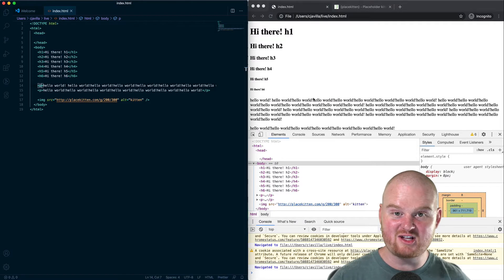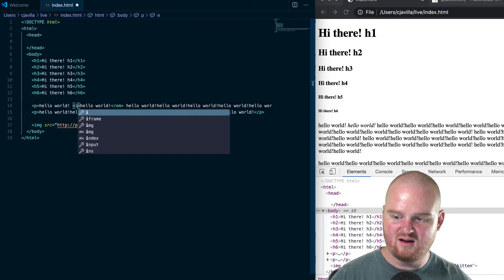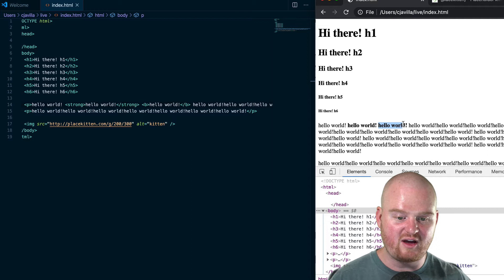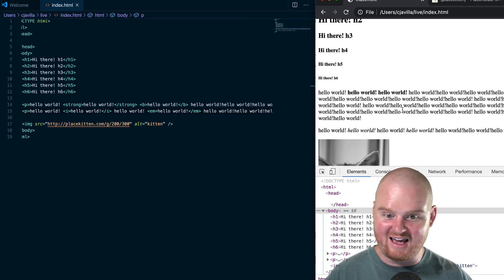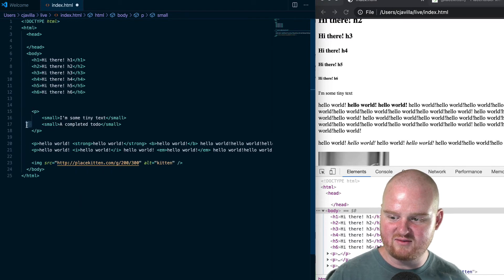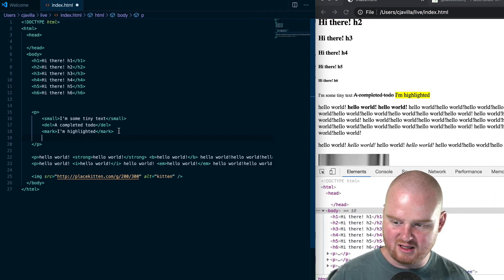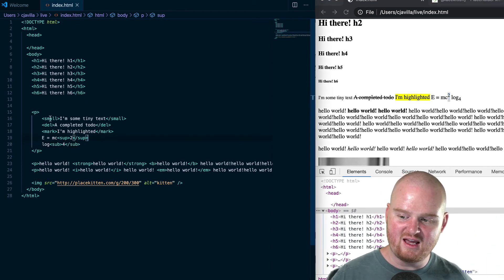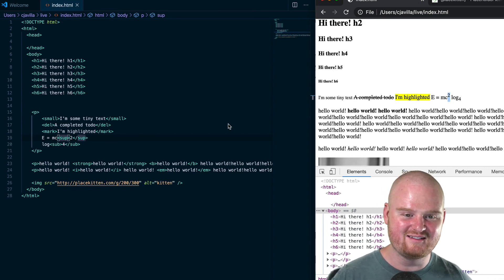HTML: text formatting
Learn about formatting text with some basic HTML elements.

- strong
- b
- em
- i
- small
- del
- mark
- sup and sub